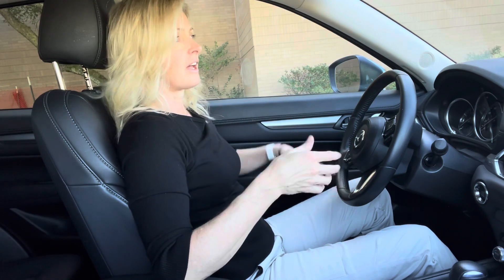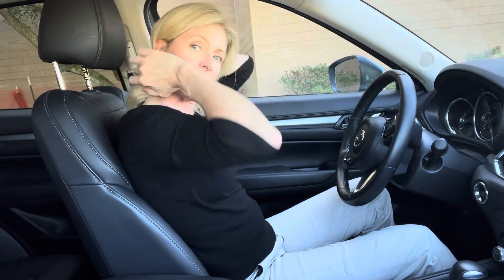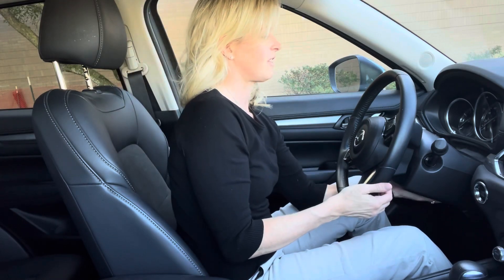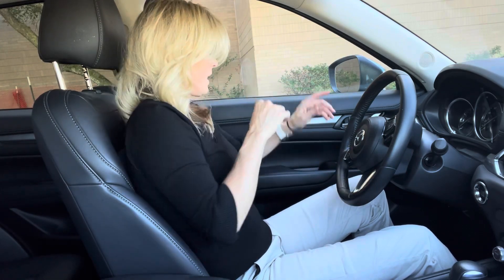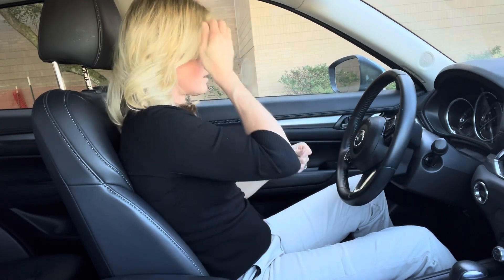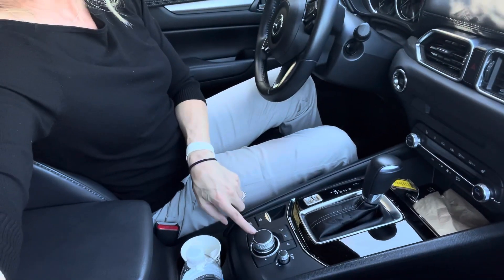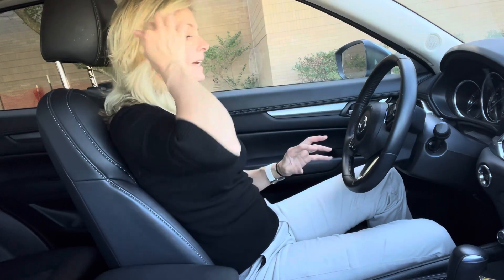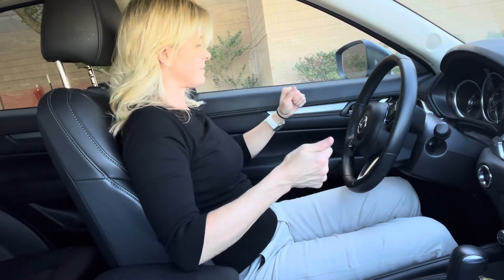Mazda CX-5 Rental Car Ergo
It’s time for a new episode of Rental Car Ergonomics!
This week: the Mazda CX-5

My CX5 from Hertz this week was a crossover SUV.

1️⃣ The headrest was a winner, it was actually more upright than most. It was easy to adjust and comfortable.

2️⃣ The steering wheel adjusted up/down and in/out but I would’ve loved 2 more inches closer to me. I couldn’t rest my elbows as I drove.

3️⃣ The screen for the dash controls seems like it should’ve been a touch screen. It took me a bit to get used to the dial for adjusting the radio and map information and that was distracting while driving.

4️⃣ Happy to have the newer model that had all the electric adjustments and a nice Apple CarPlay hook up.

The Mazda CX-5 gets a 4/5 ⭐️ .
I was comfortable and had all the needed adjustments.